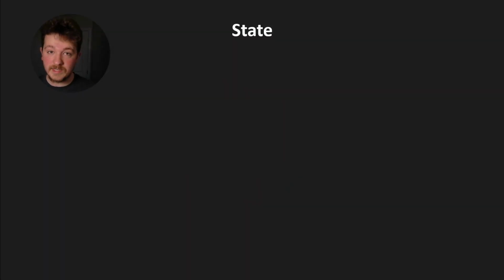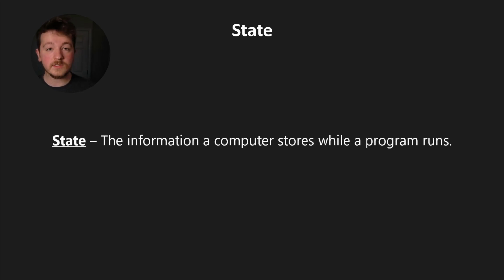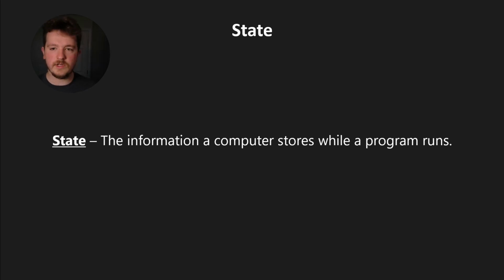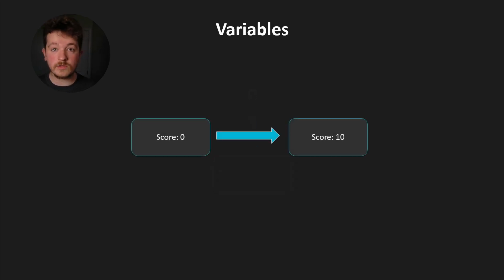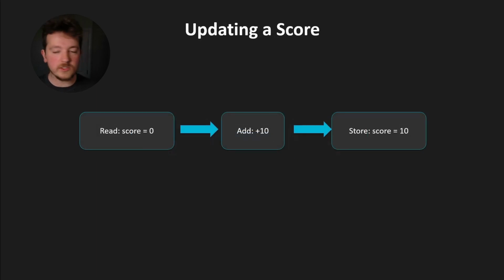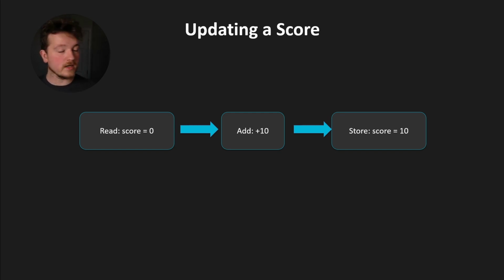State: The Memory That Makes Programs Work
In this video, we explain state and how it works in practice. You’ll learn how variables are used and why this matters when learning programming fundamentals.

This video is part of the **Programming Fundamentals** series — a beginner-friendly introduction to how programs actually work.

Instead of focusing on syntax right away, this series is about learning how to **think like a programmer**. We break down core concepts like control flow, decision-making, loops, functions, state, and program structure using simple explanations and real-world examples.

This video is ideal for:

- beginners learning programming for the first time
- students building a strong foundation
- curious learners who want to understand how software works

- Variables
- State
- Computers

Chapters:
0:00 - Intro
0:48 - Variables
1:36 - Example
2:55 - Why This Matters
3:23 - Summary and Outro